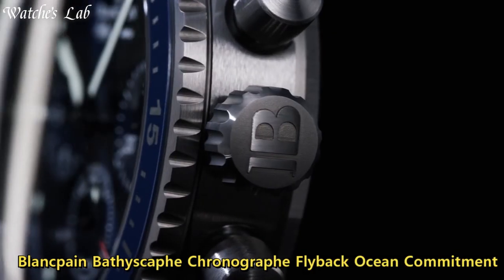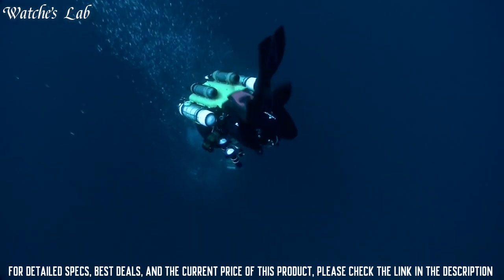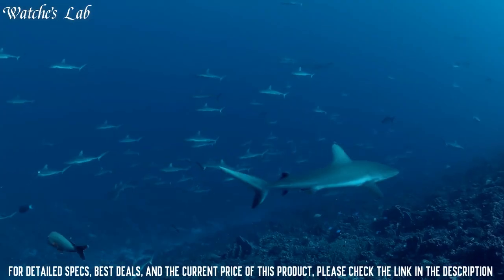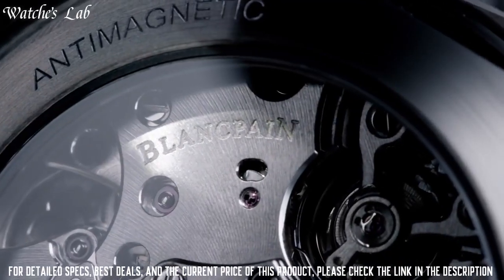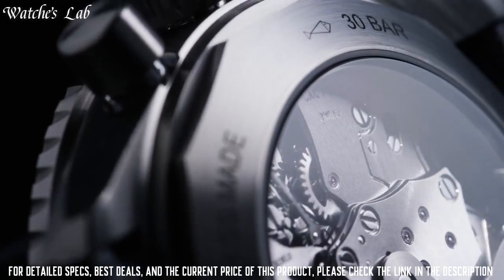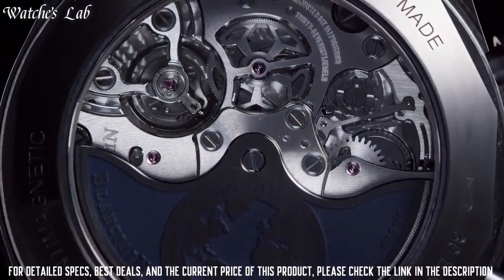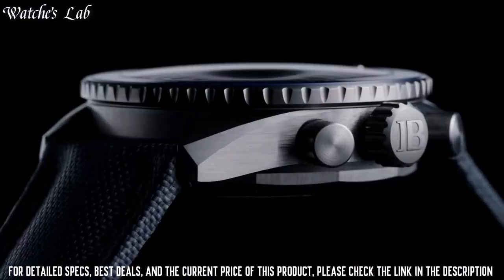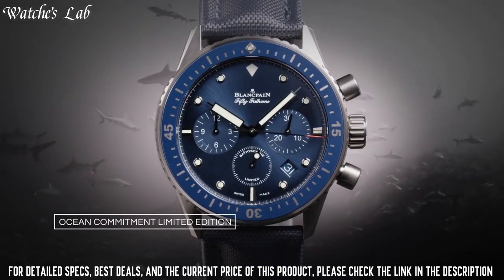Blancpain Bathyscaphe Chronograph Flyback Ocean Commitment Watch